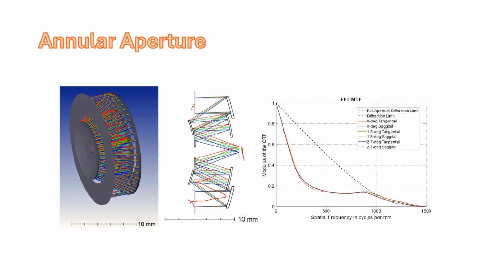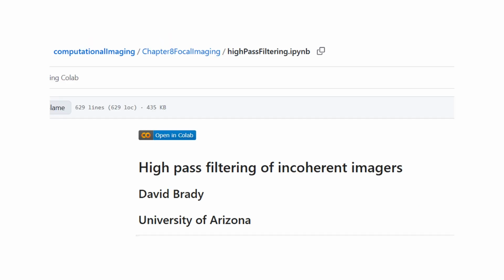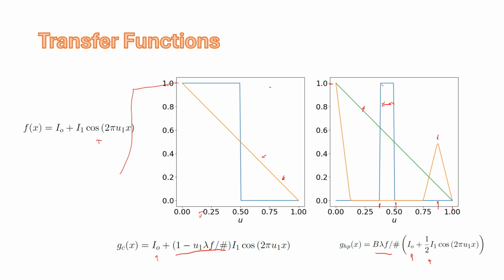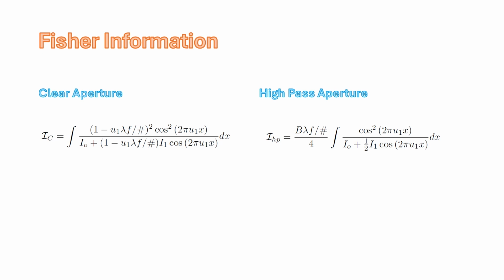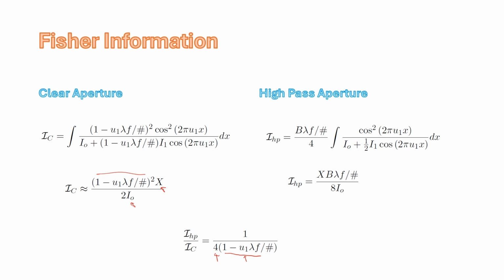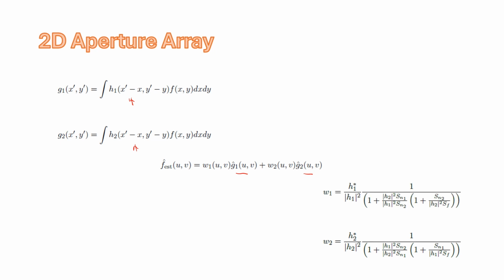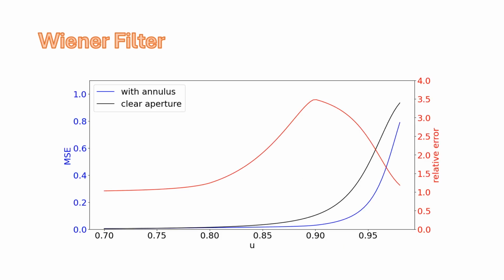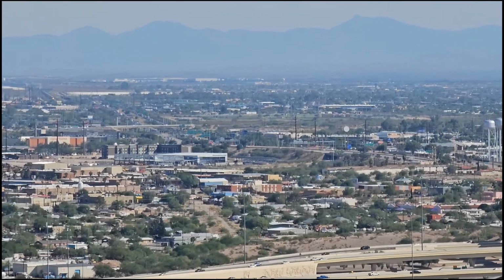Point spread function diversity: Computational Optical Imaging Episode 53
This episode considers MTF improvement by combining annular apertures with clear apertures.